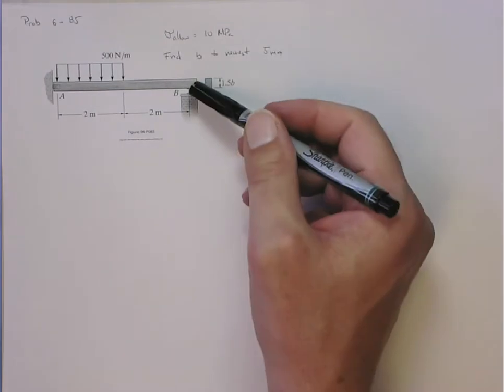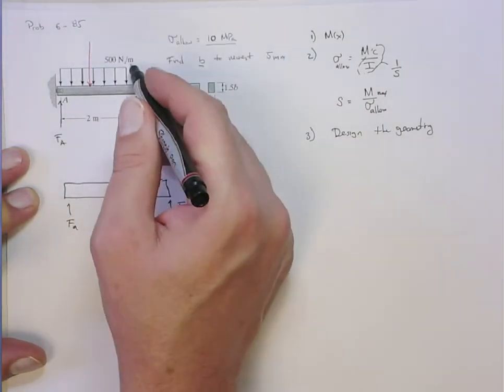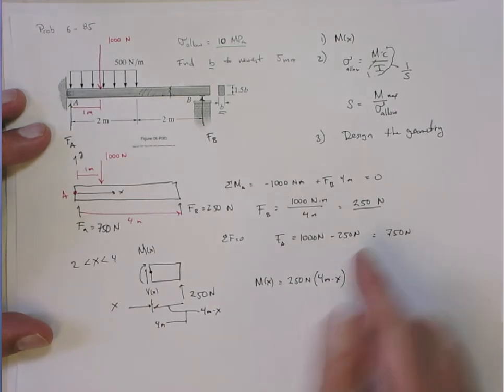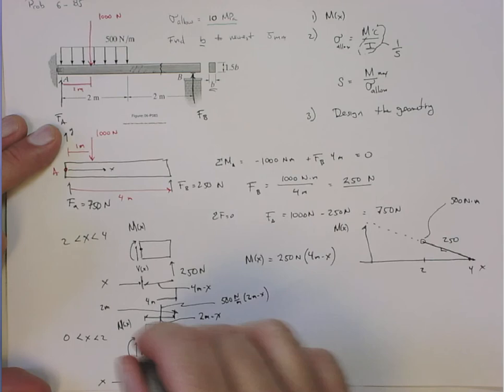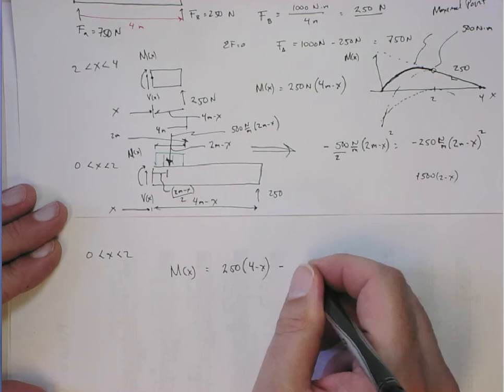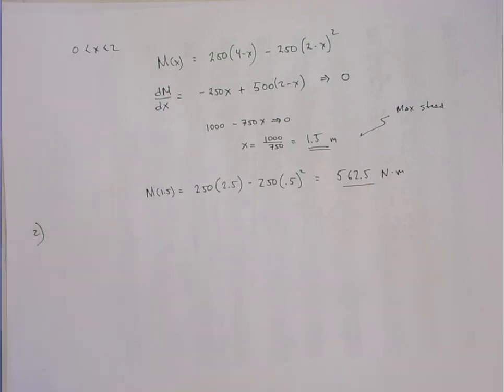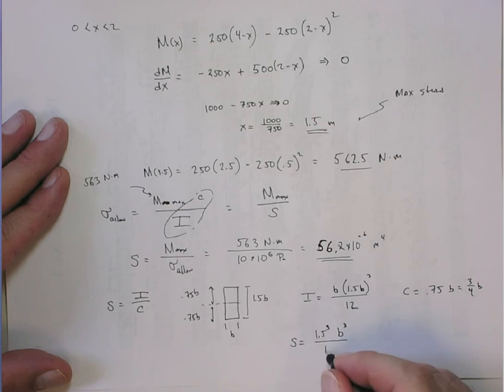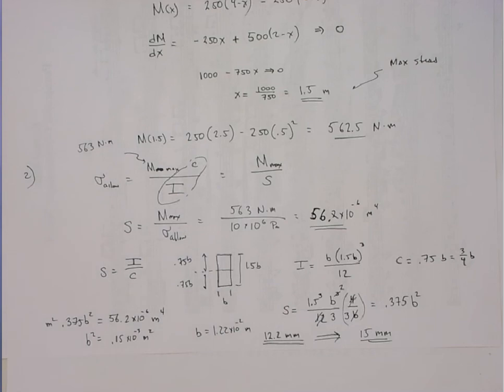Hibbeler 6-85.mov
Problem 6-85 from "Mechanics of Materials" by Hibbeler